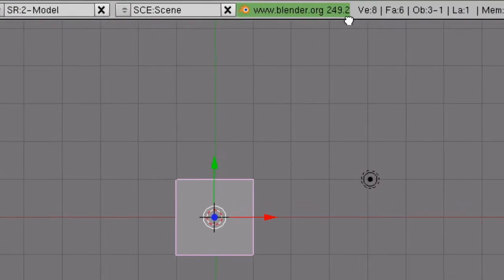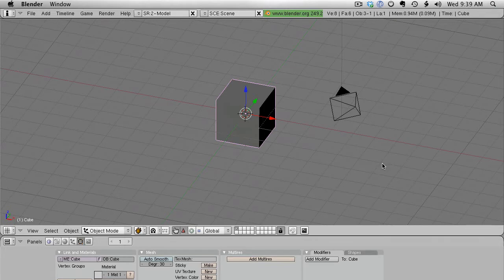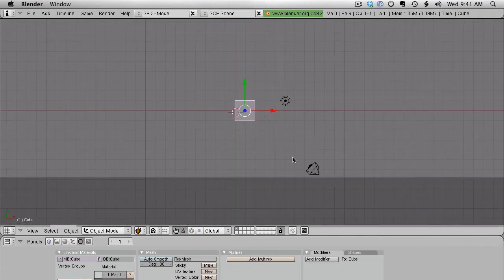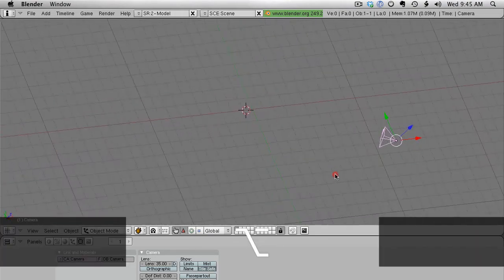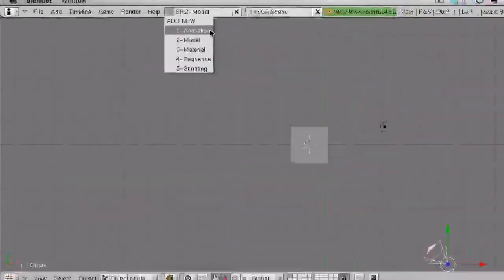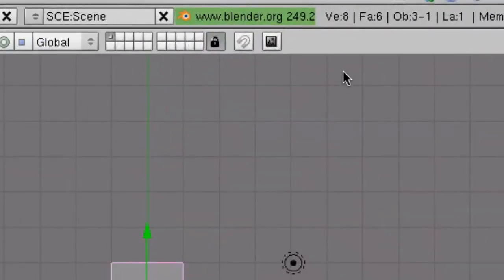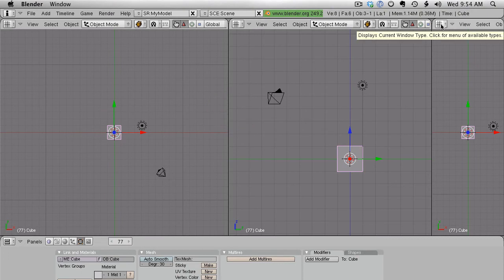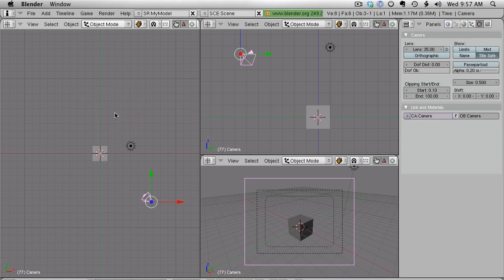The Blender Survival Guide #1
Learn how to use Blender 2.49 from zero and with ease.

There are many excellent tutorials about Blender, free and commercial.
The vast majority of them aim to make you a 3D modeling artist and animator. Almost none of them are targeted toward the After Effects artist. Adopting a program like Blender for your Motion Pictures pipeline is different than trying to create the next Jurassic Park. A lot of people have much more modest requirements and still can take advantage of a real 3D environment.
That's why I created the "Blender Survival Guide".

This multi-part tutorial aims to teach you the necessary skills to get up to speed with Blender in the shortest time possible. All the essential stuff without the geeky parts.
If you are completely new to Blender and you are dying to use it, this tutorial is for you.

Happy Blendering.